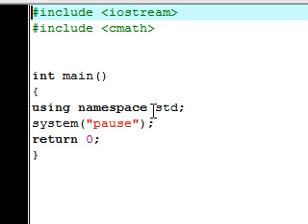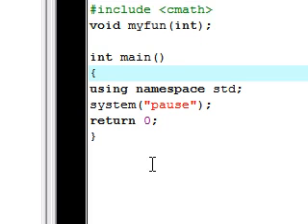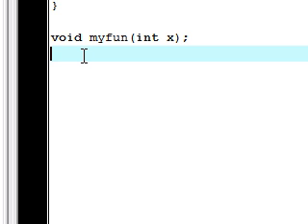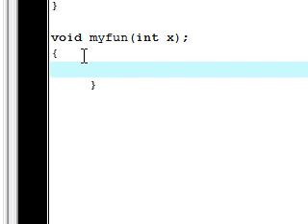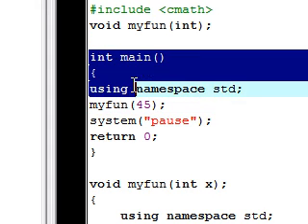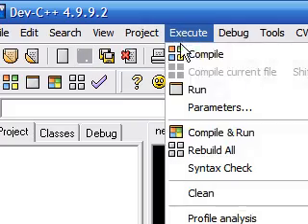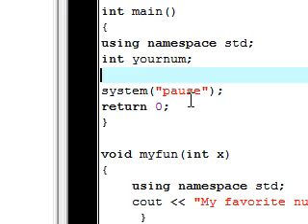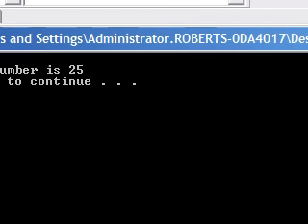C++ Tutorial - 8 - User Defined Functions